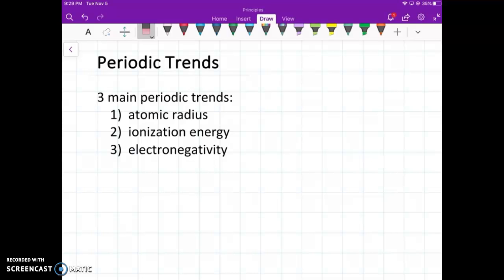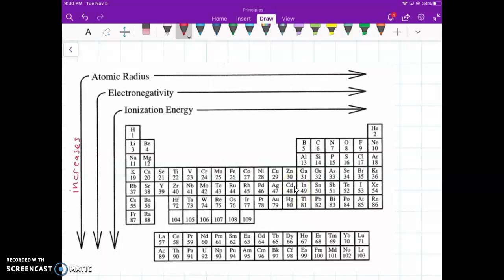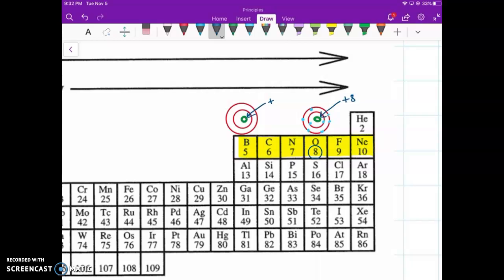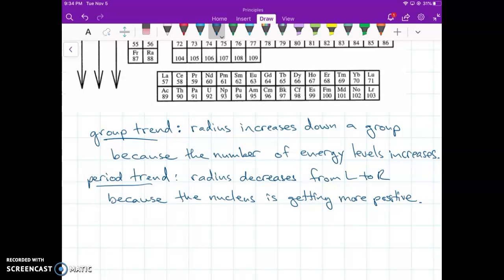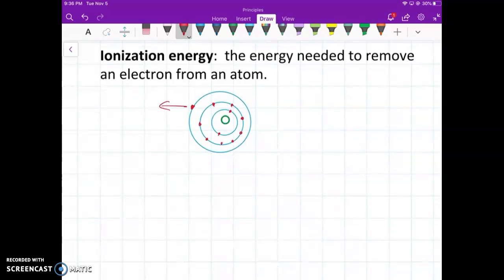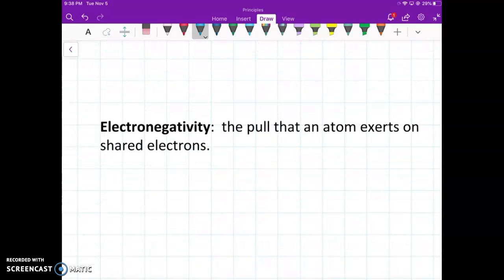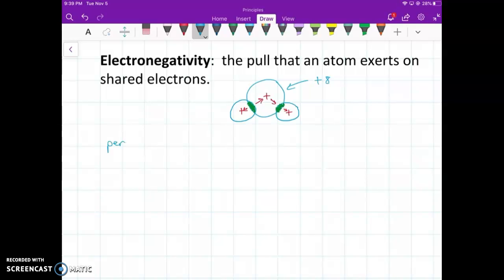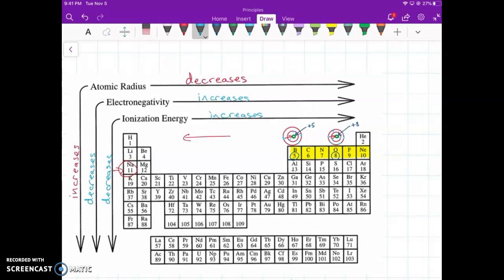Periodic Trends Notes - POC